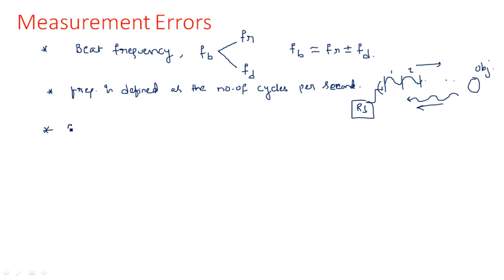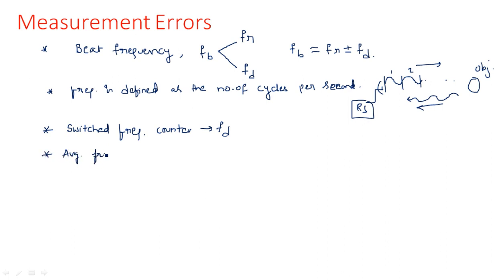FM-CW Radar | Measurement errors | Radar Systems | Lec-27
Radar systems
Measurement errors in FM-CW Radar